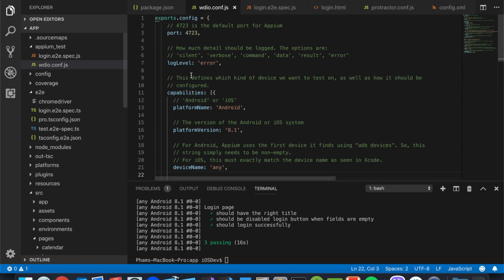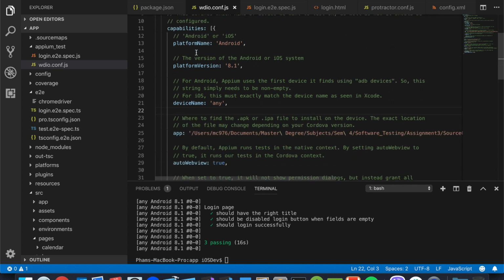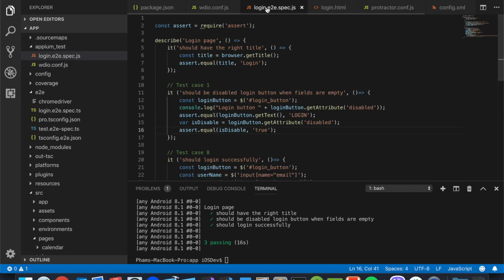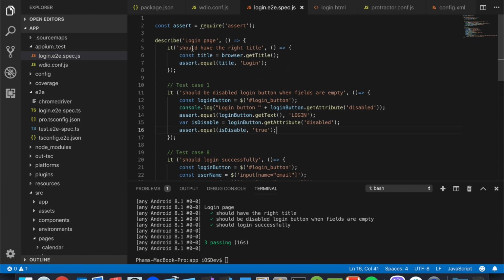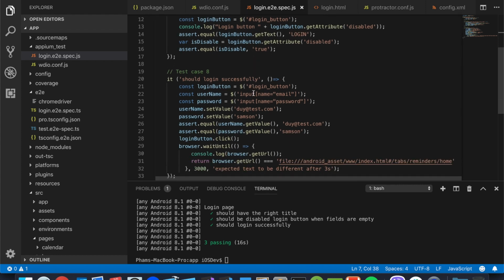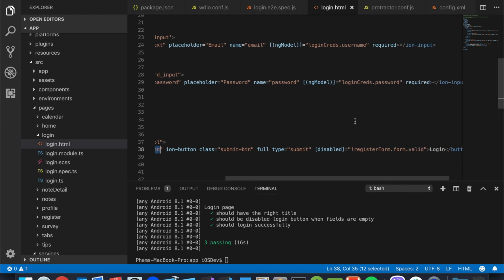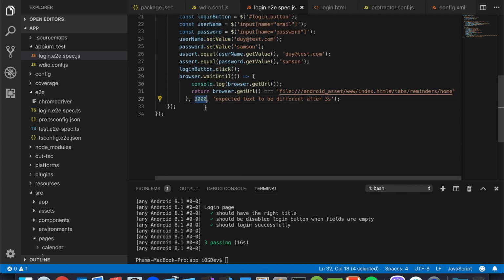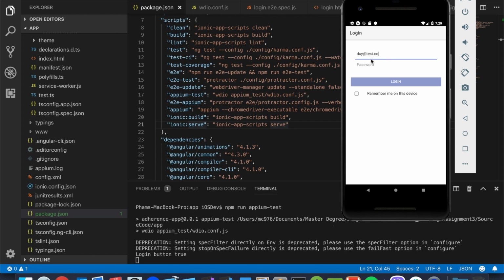SPTA_A3 Testing Appium in ionic Cordova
The video introduced how to use Appium to write automation UI test in mobile devices. It includes:
1) The configure process
2) The testing file
3) Test results